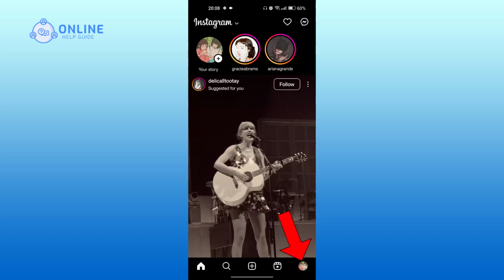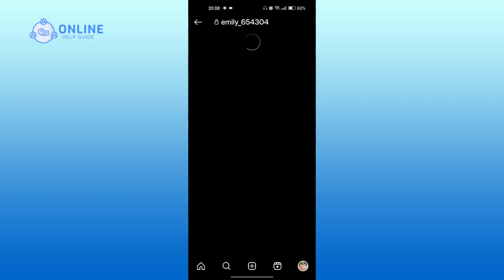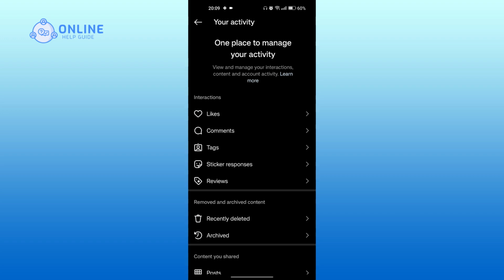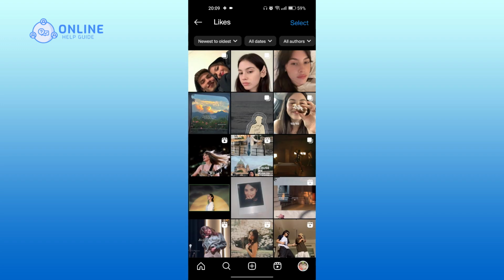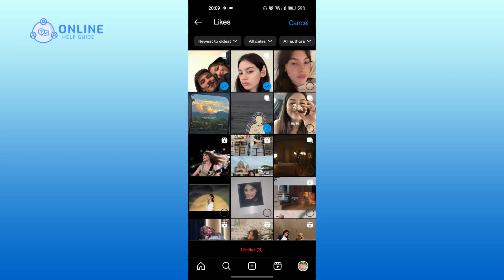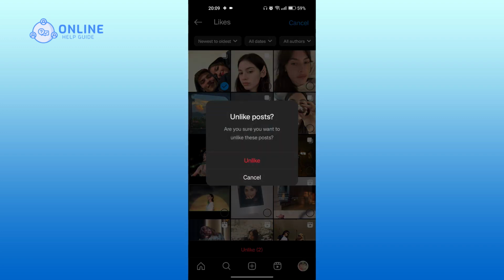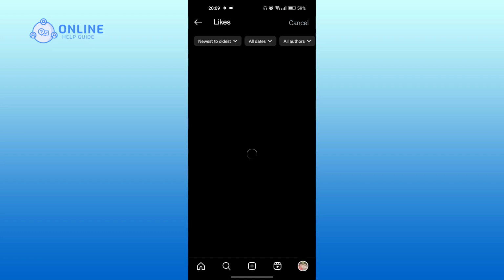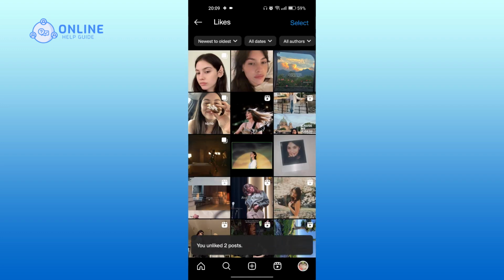How to Unlike all Photos at once in Instagram 2024 (Quick & Easy)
How to Unlike all Photos at once in Instagram 2024 (Quick & Easy) | Instagram

Wondering how to delete all the liked posts on Instagram? In this tutorial, I'll walk you through the steps to unlike photos on Instagram all at once. Let's get started.

First, open Instagram and tap on the profile icon at the bottom right. Then, tap on the hamburger icon at the top right. Next, tap on Your Activity and go to Likes. Here, you will see all the content you’ve liked. Tap on Select at the top right, then tap on the posts that you would like to unlike. Finally, tap on Unlike at the bottom. And that’s how to unlike all posts on Instagram at once.